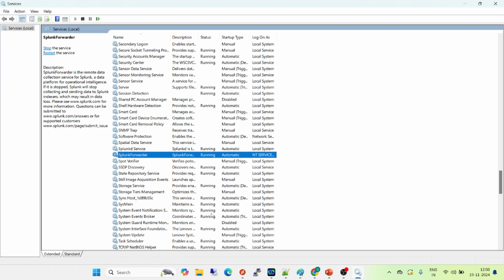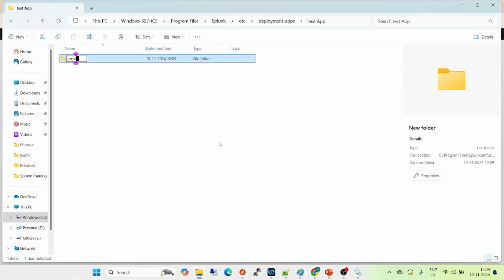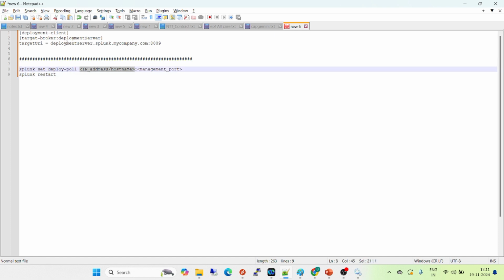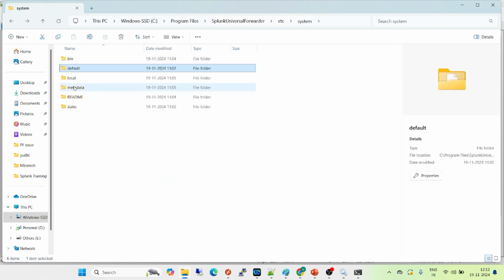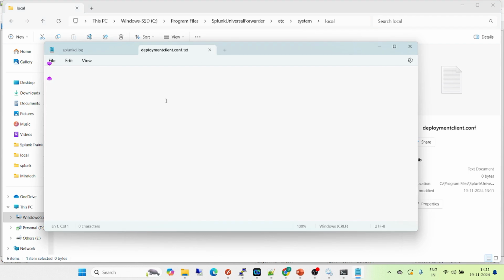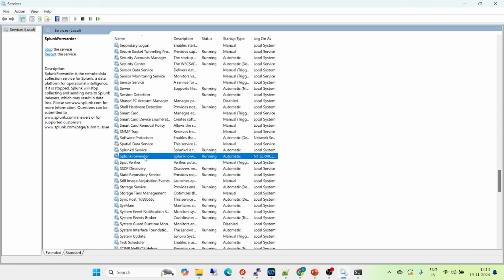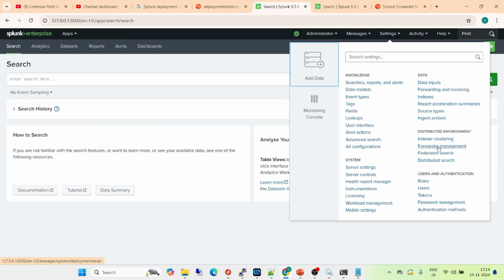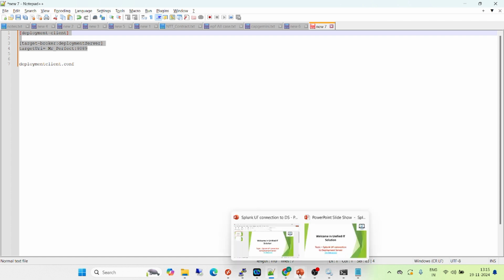Splunk UF connection with Deployment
This is video describe how to add the client into deployment server